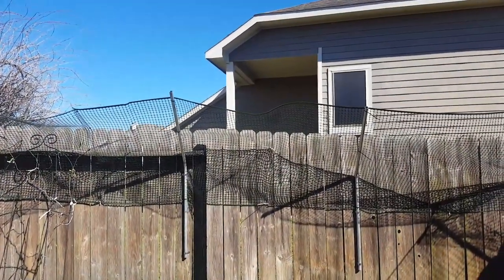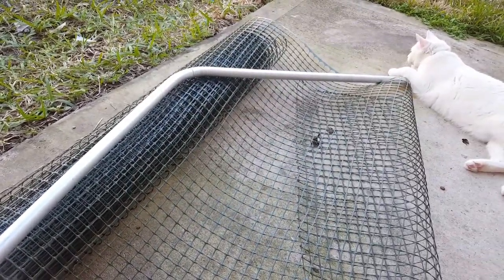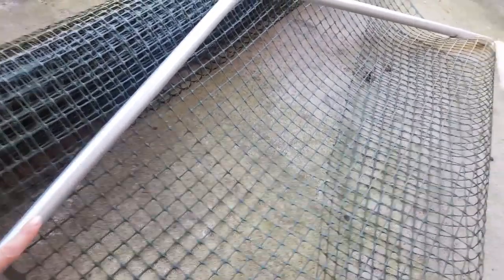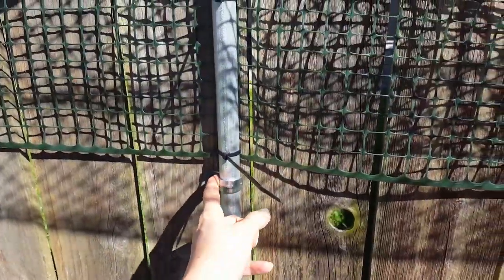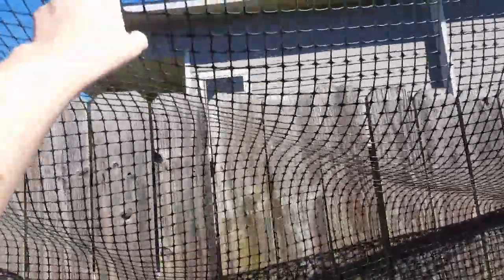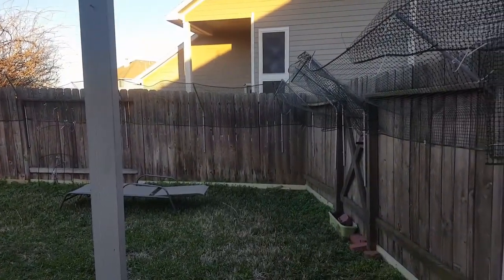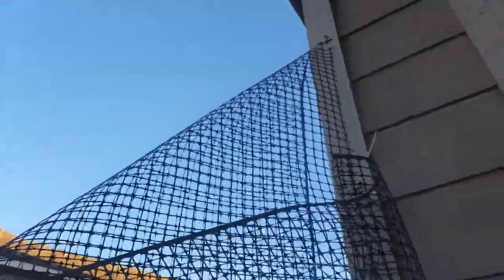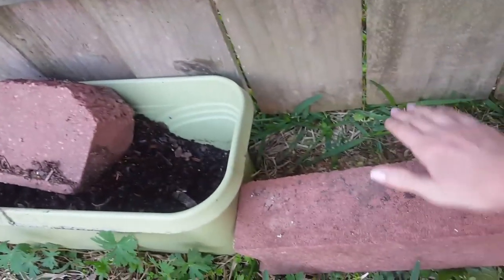How to build cat escape proof fence extensions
Products we used:

Conduit 3/4 in 10 ft

Conduit bender

 Garden fence everbuilt green plastic

Cable ties

Conduit cutter

Single hole straps